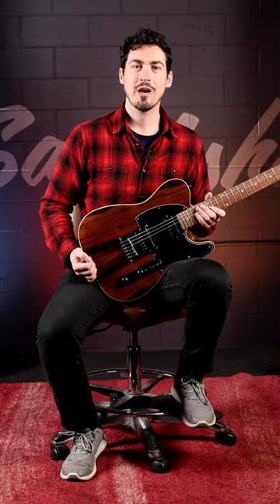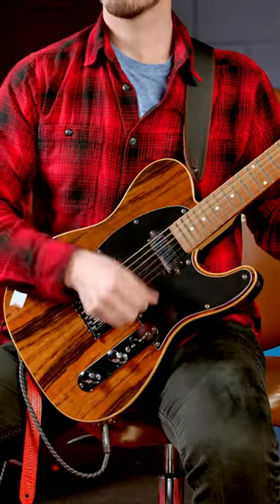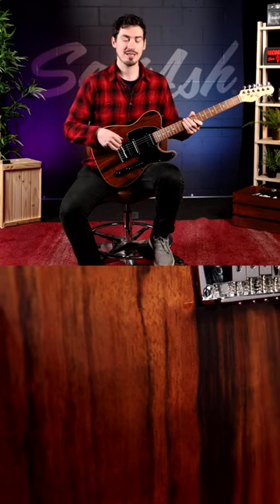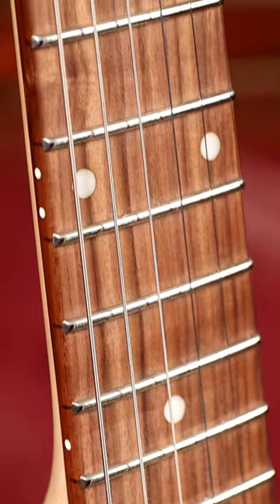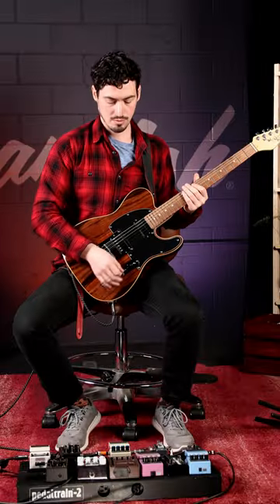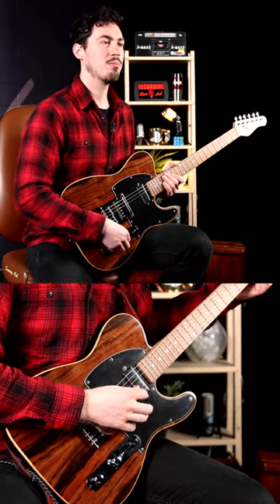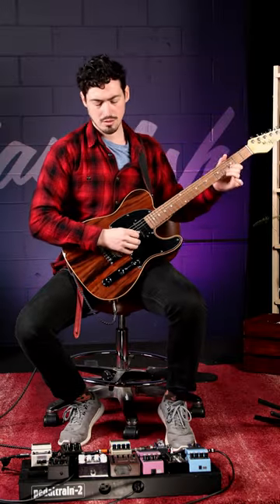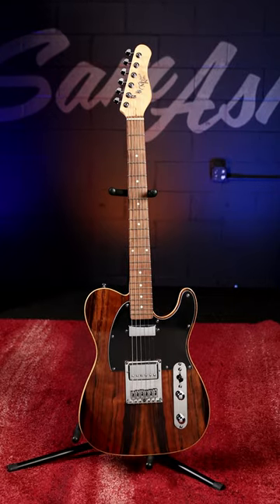michaelkellyguitars 1955 Custom Collection Dark Striped Ebony Overview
The Custom Collection 55 Ebony model features a hard to find exotic ebony top. Each guitar is unique, all with a rich depth of pattern. We have adorned it with all of our best features and an amazing playability. Its real flame maple binding and unique pickup configuration with hot rodded electronics make the CC55 that special ax you have been seeking